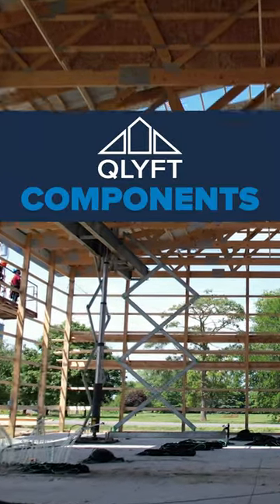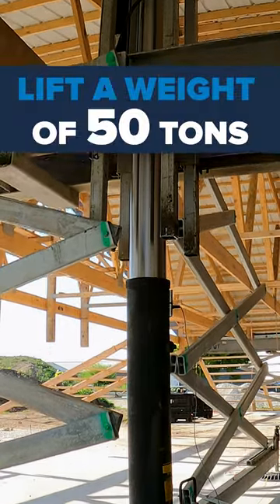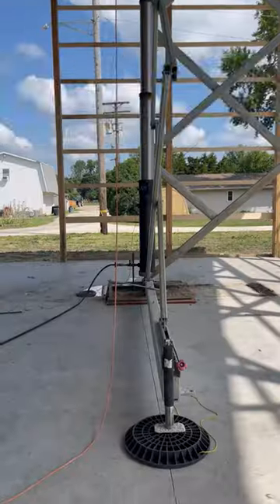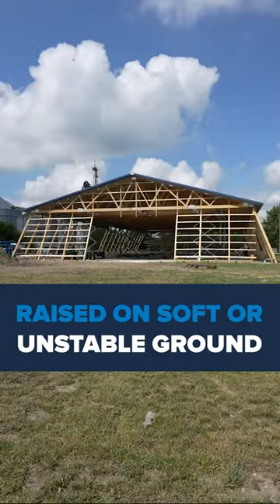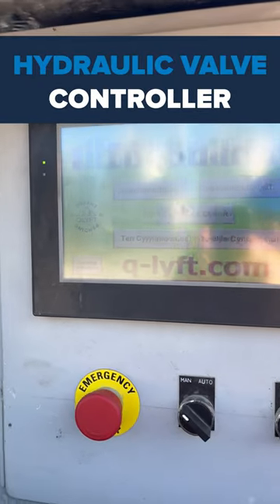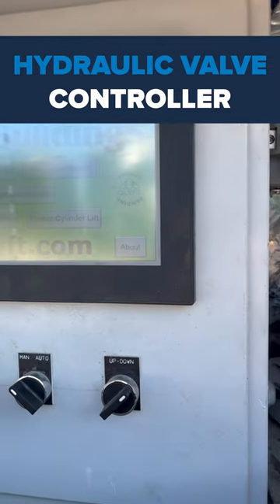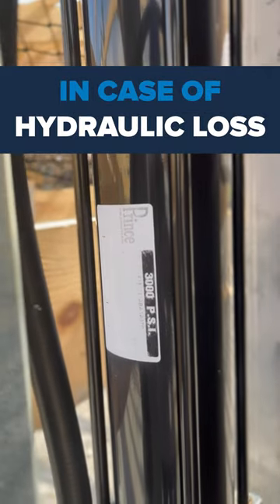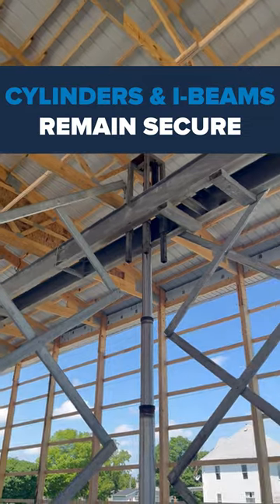Raising a [QLYFT] Pole Barn: How Do Hydraulic Cylinders Work?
This video covers the first component of our QLYFT Building System, the hydraulic cylinder. Watch to learn the weight capacity, height, controls, as well as safety precautions implemented on these cylinders.